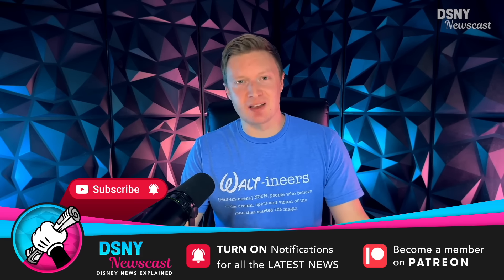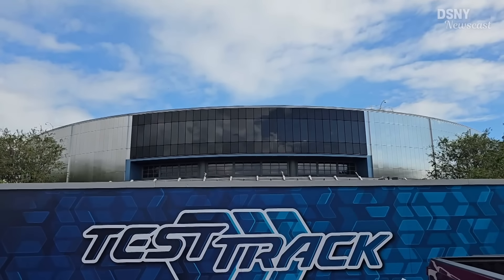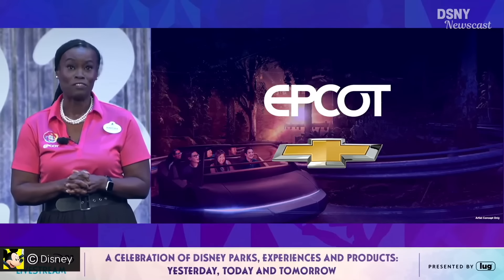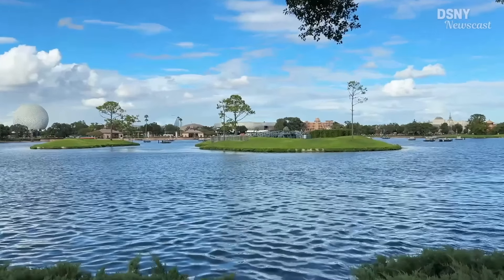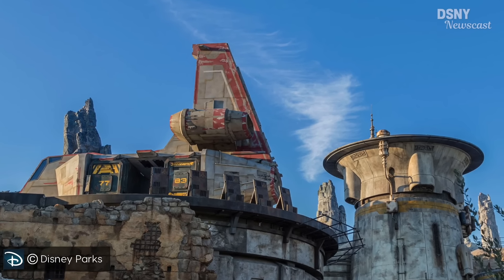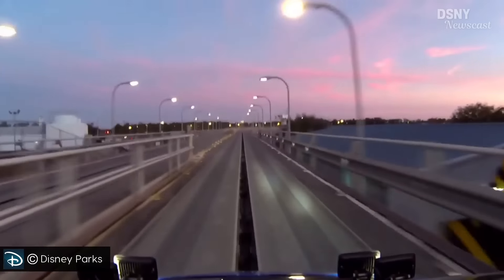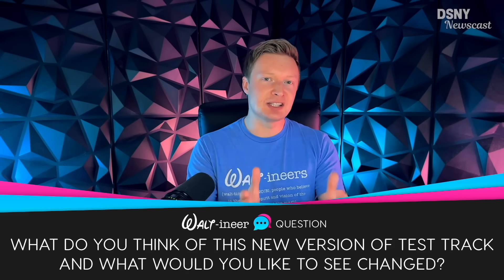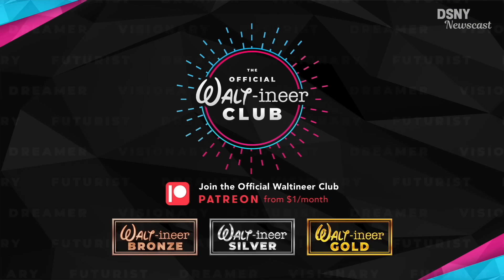TEST TRACK REVAMP at Disney World | What's Happening? - Disney News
In this video, we dive into the latest on the Test Track REVAMP at EPCOT from Test Track 2.0 to become Test Track 3.0, including the latest on construction, permit filings and official details ahead of it's re-opening in 2025 at Walt Disney World.